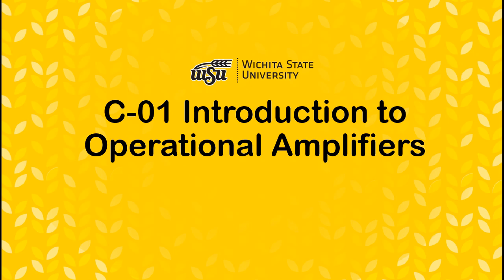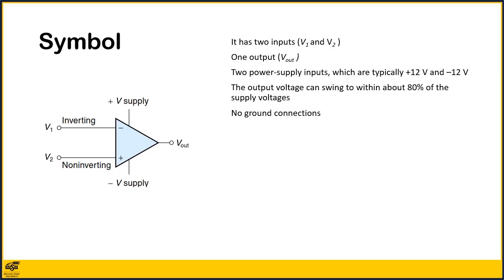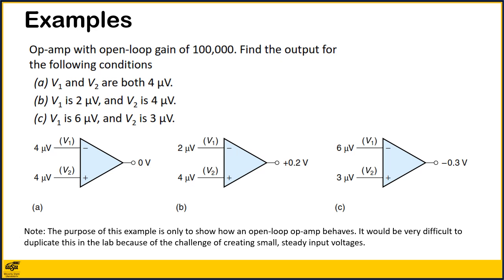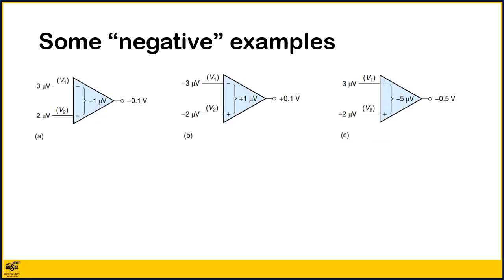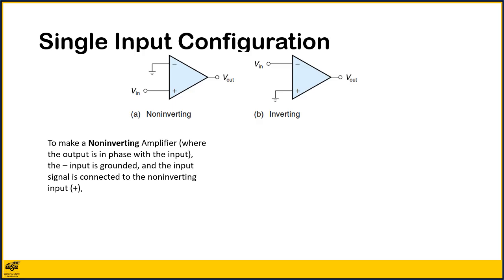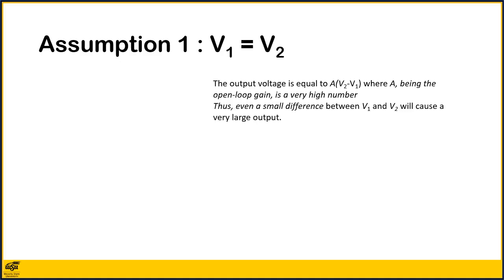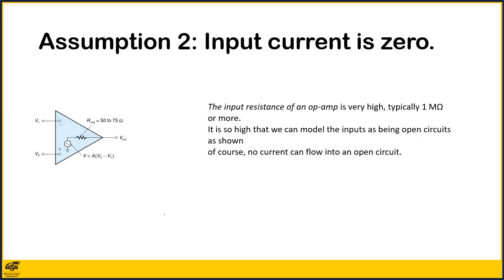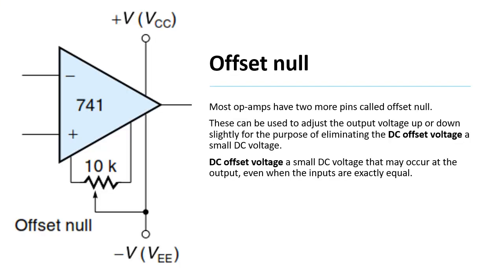C 01 Introduction to Op Amps